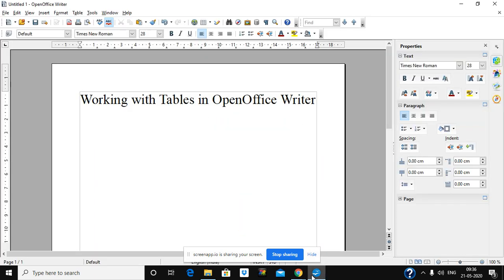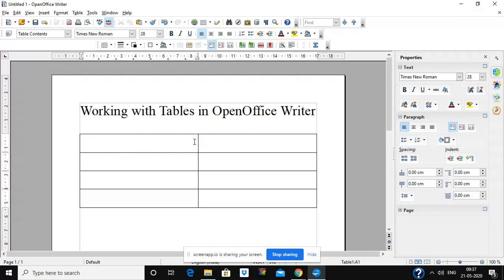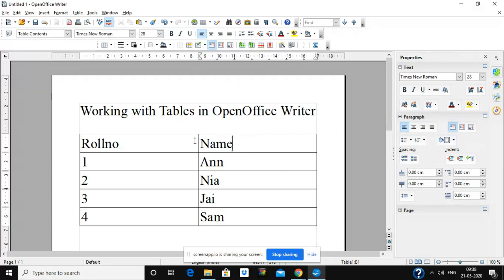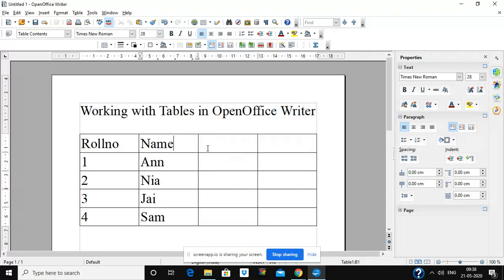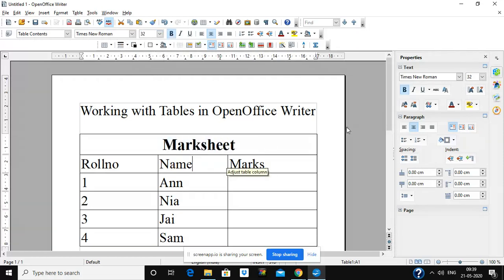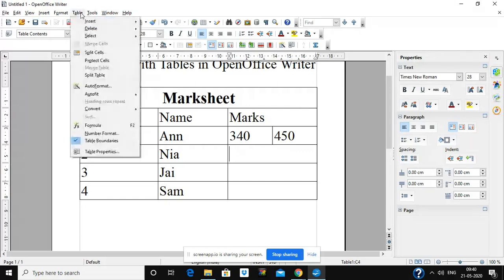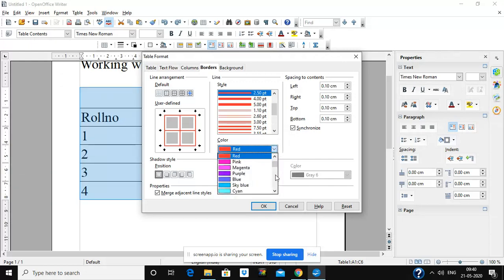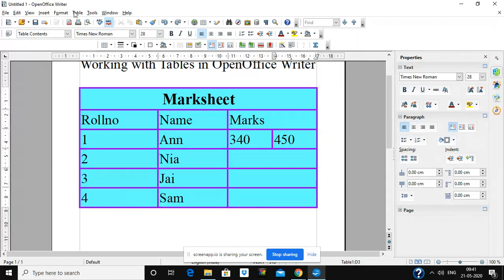CBSE Digital Documentation Vocational IT Creating tables in OpenOffice Writer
Creating tables in OpenOffice Writer. | CBSE Digital Documentation Vocational IT Class 9 | Creating tables Digital Documentation Vocational IT Class 9